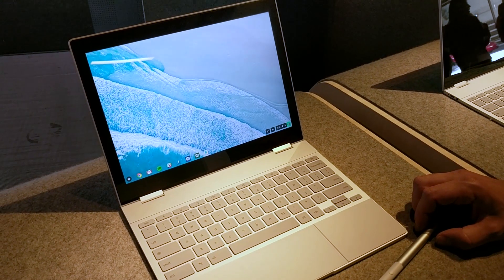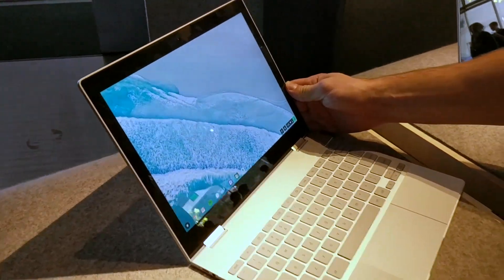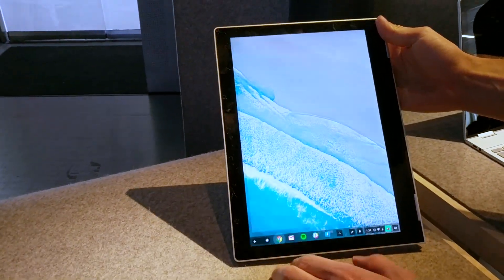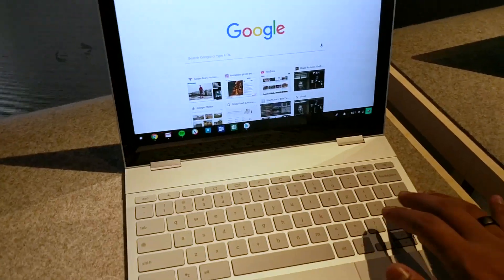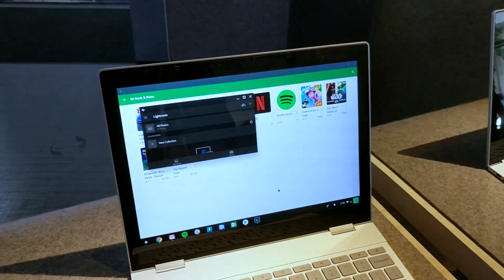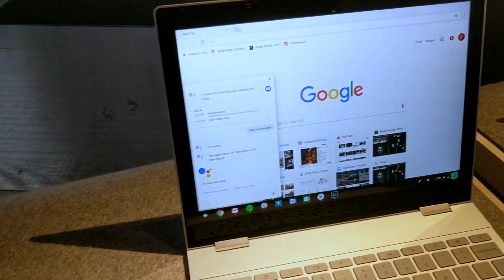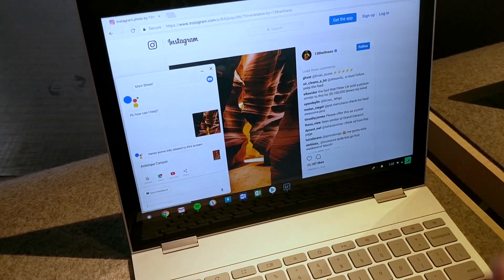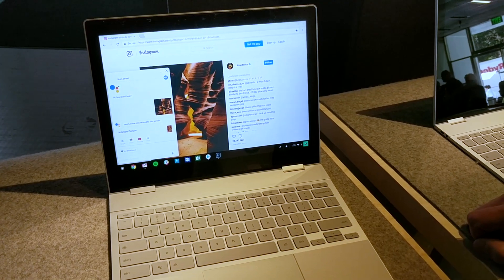Google Pixelbook - Hands On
We have our hands on the Google Pixelbook at Google's Pixel 2 event on October 4th. Starting at $999 and goes all the way up to $1,600, the Pixelbook uses Chrome OS, and takes a more streamlined approach to laptop computing.

You can choose either Intel's Core i5 or Core i7 8th generation chip for your CPU; 8GB or 16GB of RAM; 128GB or 512GB of SSD storage. The Pixelbook can also function as a tablet, and can fold into different varying positions.

For all news on Google's Pixel 2 event and every product unveiled there, make sure to swing by Digitaltrends.com